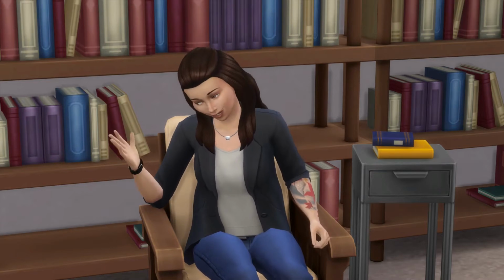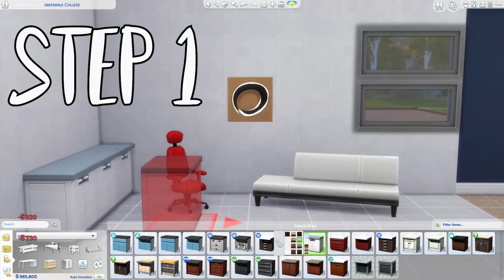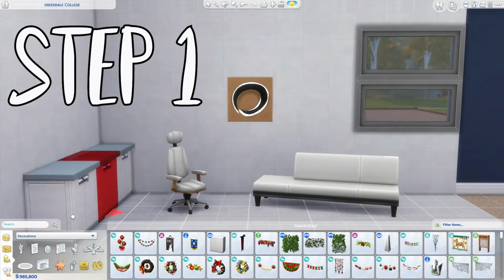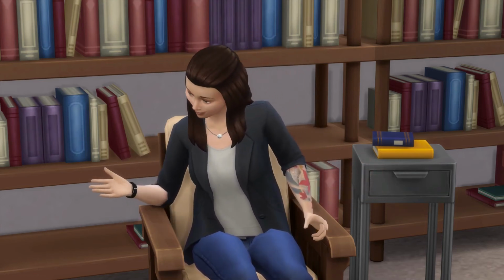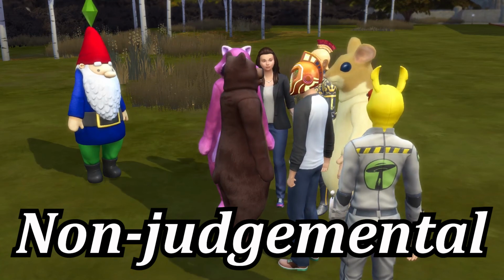5 Steps to Effective Counselling - what type? which counsellor? and more!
This video will go through 5 'easy' steps to find the right counsellor for you, and to get the most out of your sessions. With some help from the Sims, we'll go through which type of counselling is best for you,  how to find the right a counsellor, and what counselling is for.

I hope this helps you, if there's any topics you'd like me to cover, just leave. comment and I'll get to it!